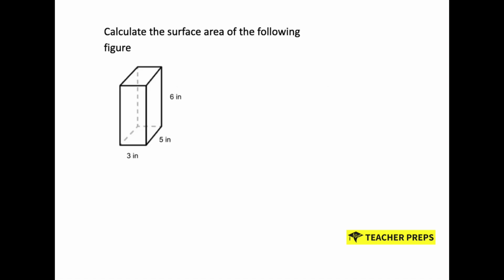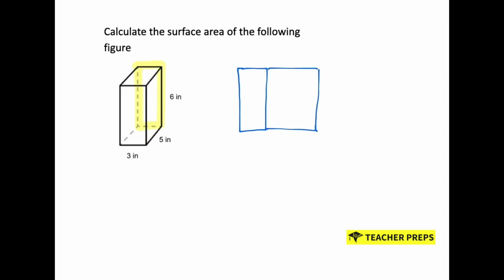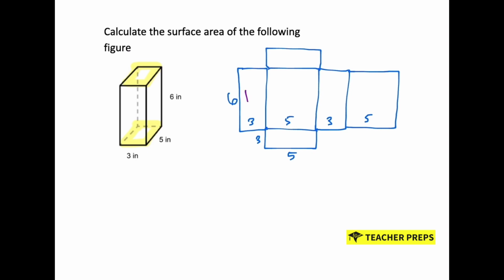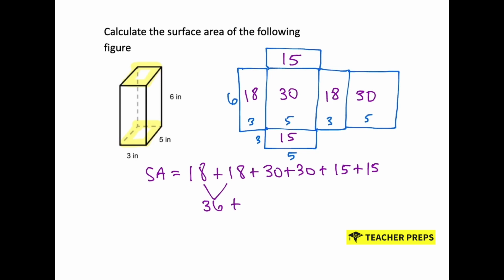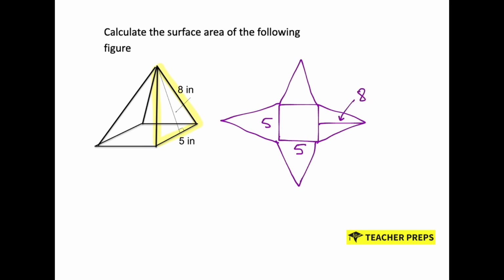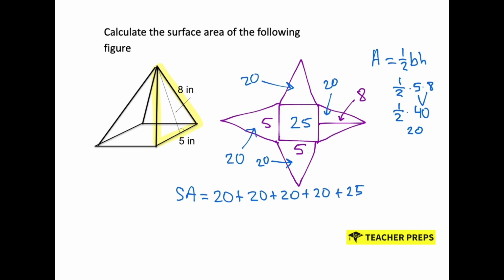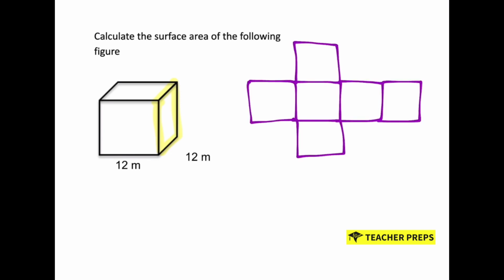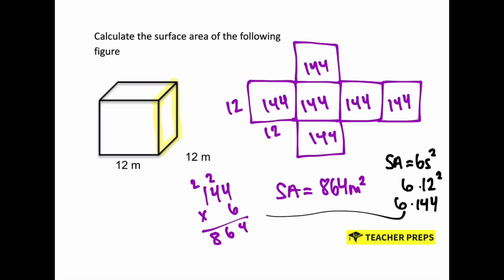Teacher Certification Test Prep: Estimating and Measuring Surface Area